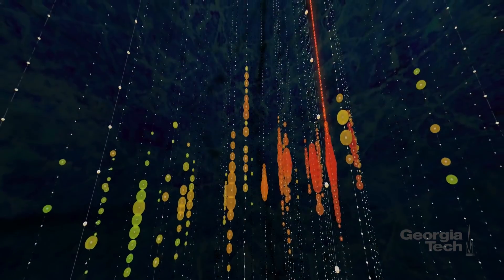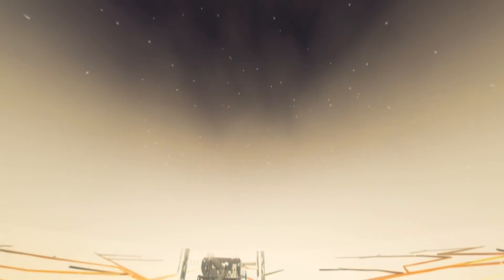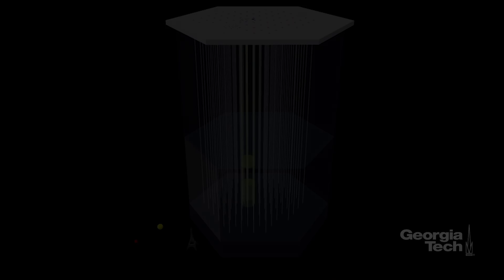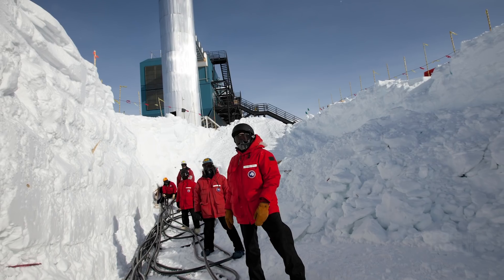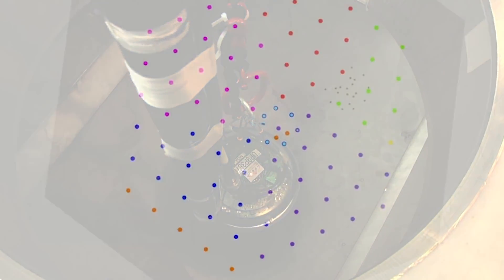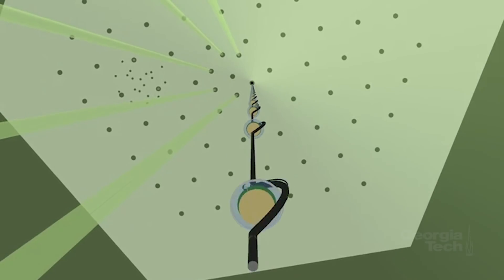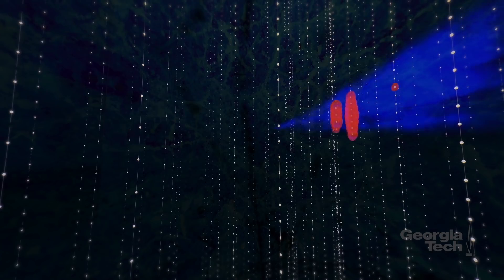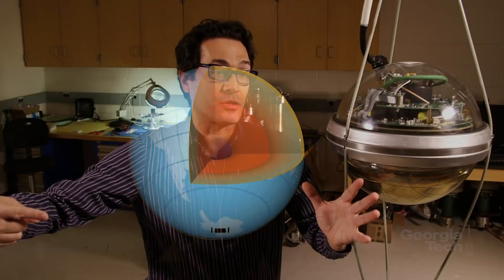Ice Cube and the Ghost Particle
IceCube Neutrinos Point to Long-Sought Cosmic Ray Accelerator

An international team of scientists, including two researchers from Georgia Tech, has found the first evidence of a source of high-energy cosmic neutrinos, ghostly subatomic particles that can travel unhindered for billions of light years from the most extreme environments in the universe to Earth. The observations, made by the IceCube Neutrino Observatory at the Amundsen–Scott South Pole Station and in coordination with telescopes around the globe and in Earth’s orbit, help resolve a more than a century-old riddle about what sends subatomic particles such as neutrinos and cosmic rays speeding through the universe.